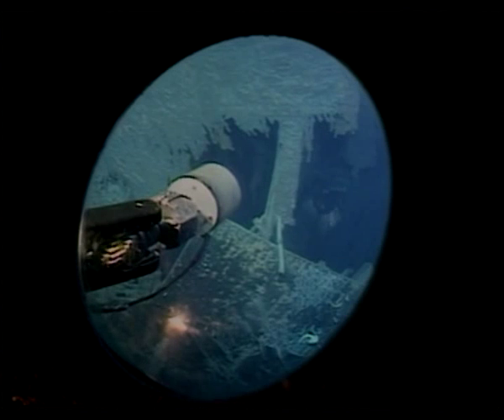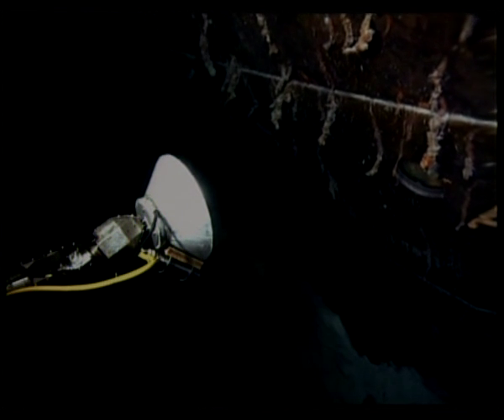Anatomy of a Disaster Part 2 of 11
In April 1912, after colliding with an iceberg, the RMS Titanic cruise ship sunk into the North Atlantic ocean, in one of the most notorious disasters in world history. Touted as unsinkable before its maiden voyage, the manner in which the Titanic sunk has long been a mystery and source of debate. Scientists and researchers combine underwater archaeology, forensic science, metallurgy, microbiology and sonar imaging to present a complete investigation of the sinking and attempt to answer puzzling questions about the wreck. Computer graphic animation will create important aspects of the sinking. In addition to interviews with scientists, survivors will share their thoughts and dramatic recreations will offer a view into the history as it was happening.